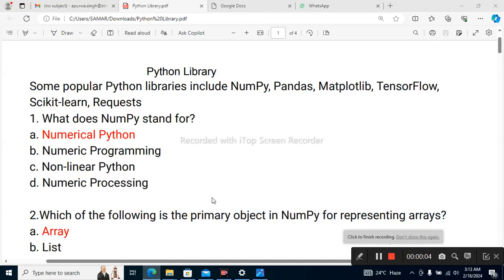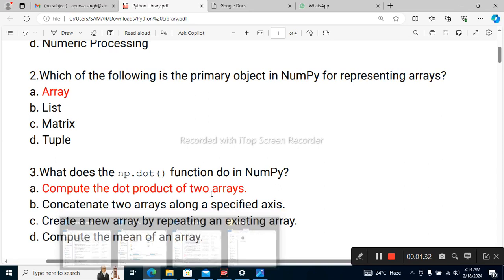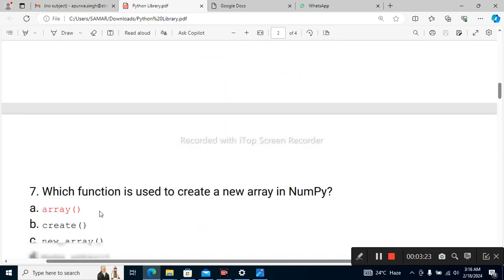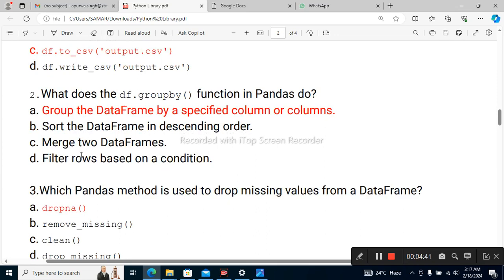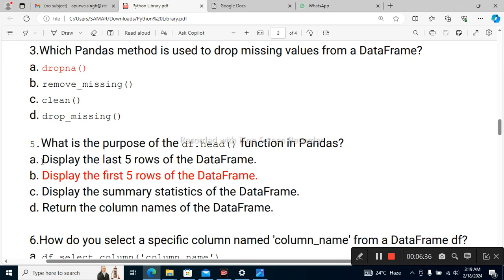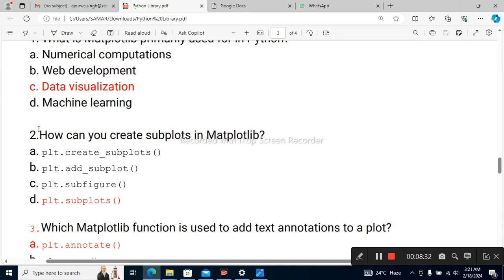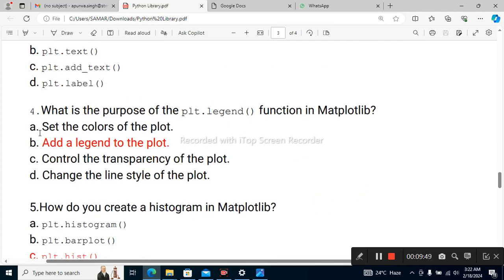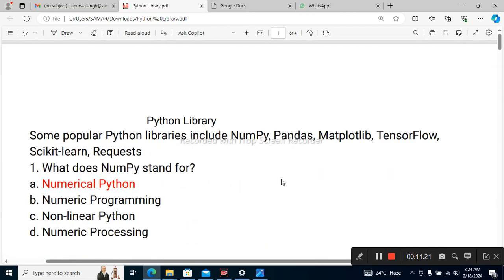pythoncbse pythonlibraries metplotlib